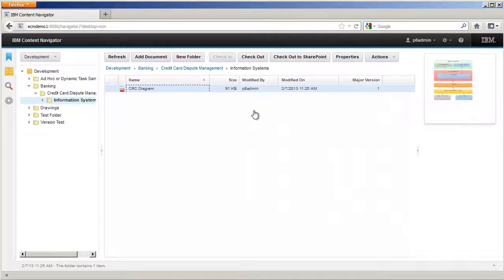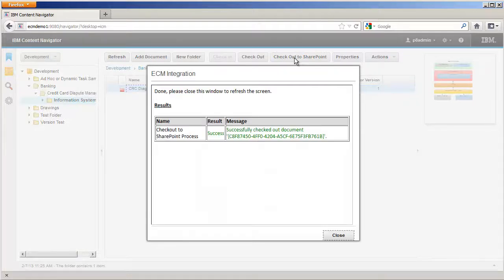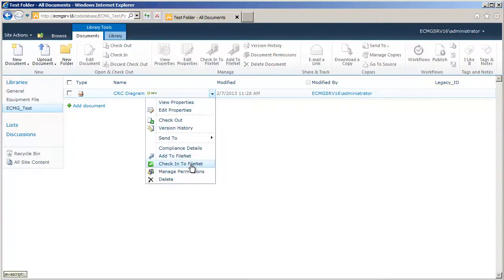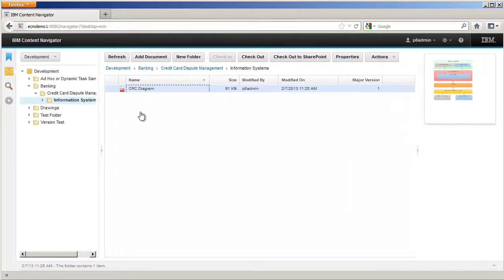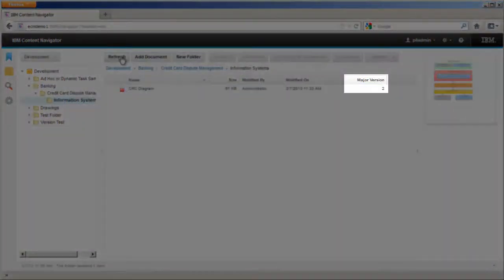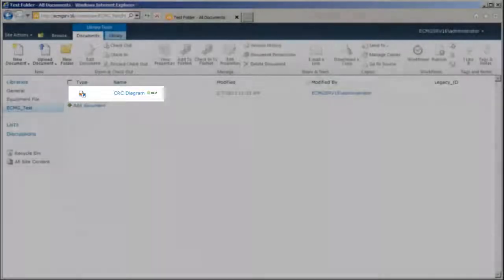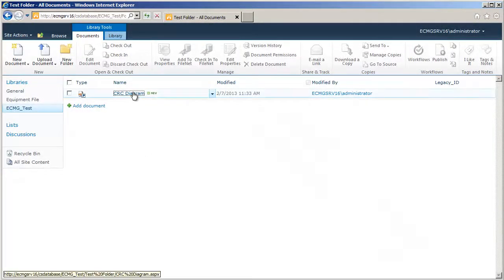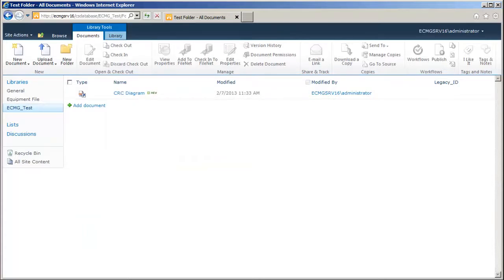Round Trip Editing Between FileNet P8 and SharePoint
This video is a short demonstration of how you can now check out a document from IBM FileNet P8 to SharePoint and then check it back in again.